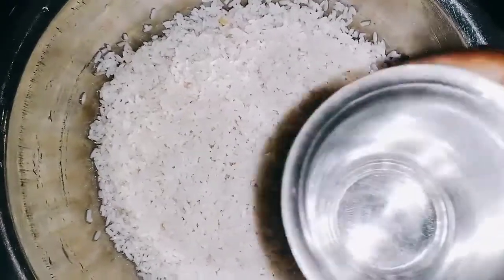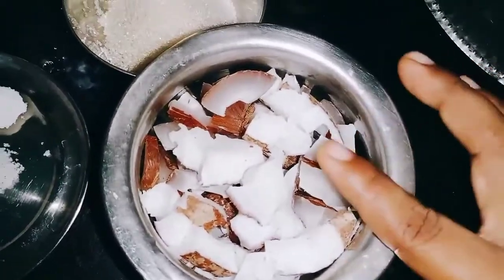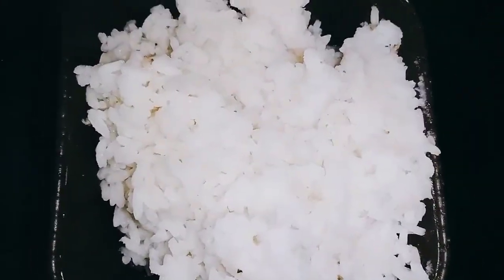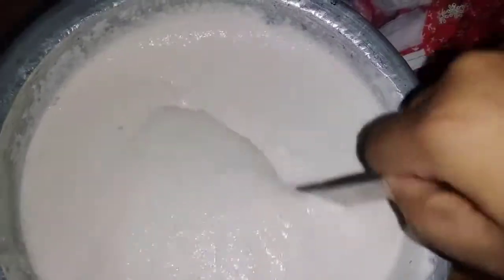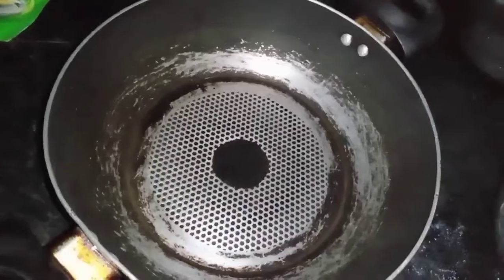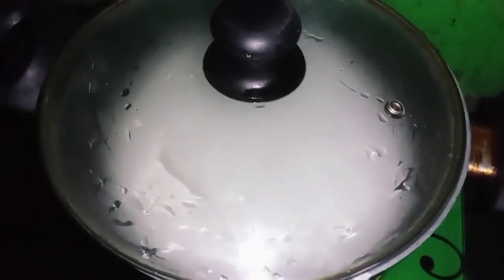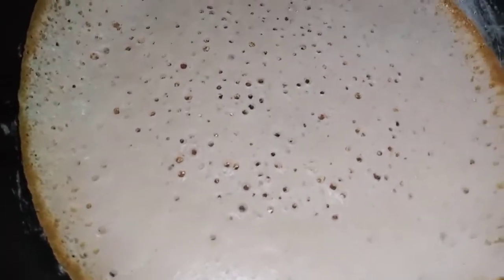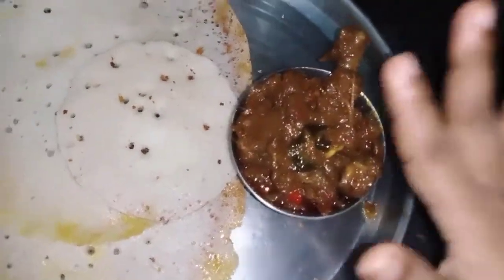அப்பம் செய்வது எப்படி/Appam Recipe in Tamil